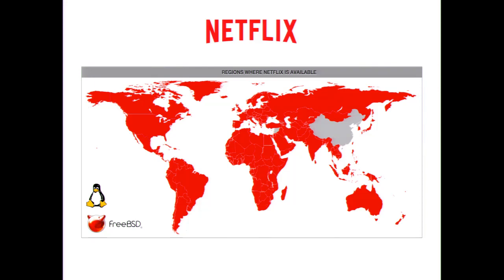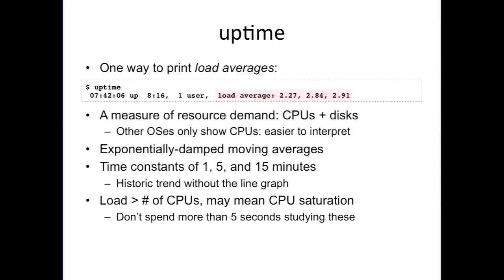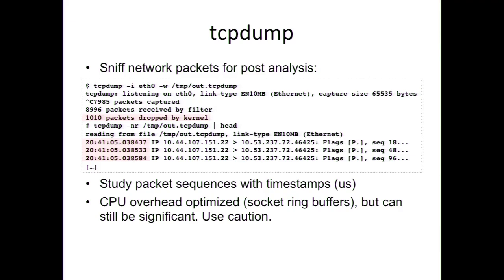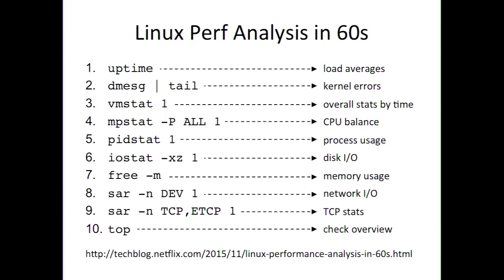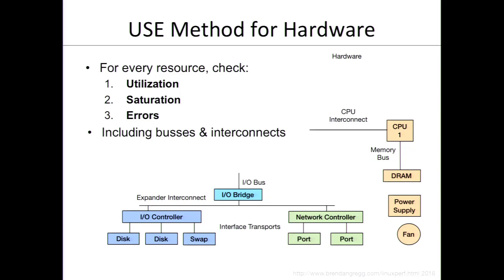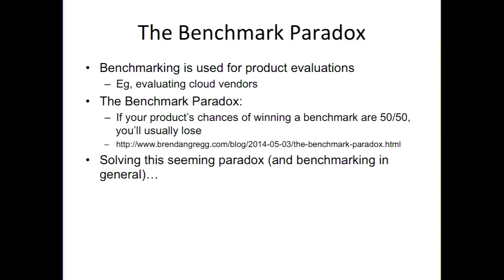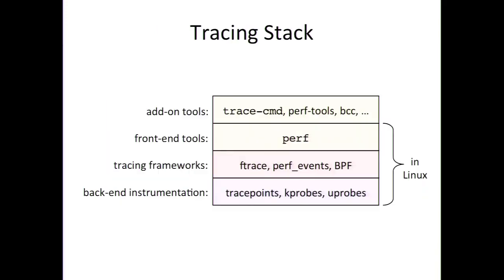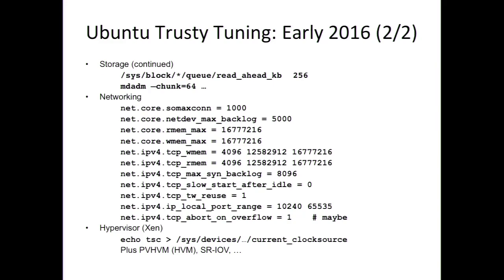Linux Systems Performance - Architecture Netflix Database - Linux Talks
Brendan Gregg, Senior Performance Architect from Netflix delivers his talk, "Linux Systems Performance", on DAY 3 of the 2016 Percona Data Performance Conference, 4/21/16, at Santa Clara, CA.

Systems performance provides a different perspective for analysis and tuning, and can help you find performance wins for your databases, applications, and the kernel. However, most of us are not performance or kernel engineers, and have limited time to study this topic. This talk summarizes six important areas of Linux systems performance in 50 minutes: observability tools, methodologies, benchmarking, profiling, tracing, and tuning. Included are recipes for Linux performance analysis and tuning (using vmstat, mpstat, iostat, etc), overviews of complex areas including profiling (perf_events, flame graphs), static tracing (tracepoints), and dynamic tracing (kprobes, uprobes), and much advice about what is and isn't important to learn. This talk is aimed at everyone: DBAs, developers, operations, etc, and in any environment running Linux, bare-metal or the cloud.

You can find more information about OpenSource Databases and Percona Live Online 2020 in these links 👇🏻👇🏻👇🏻